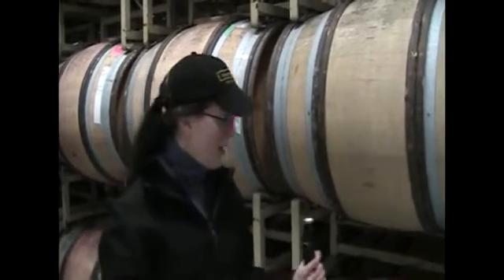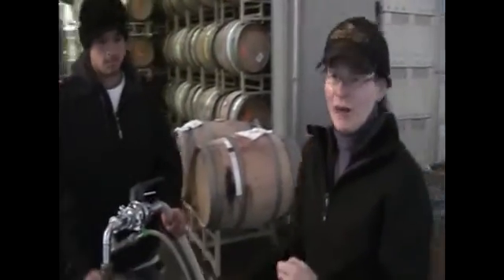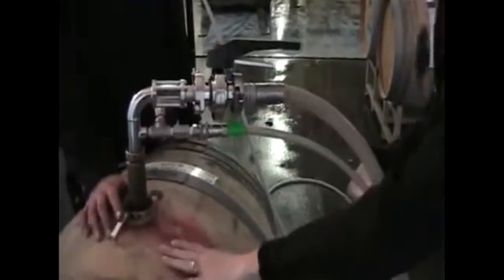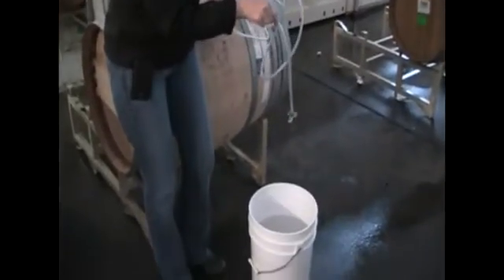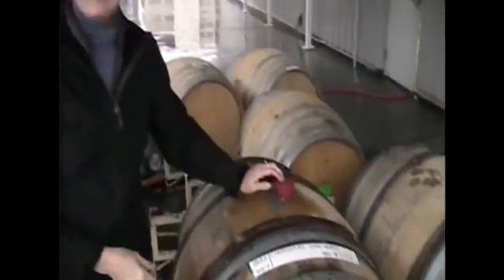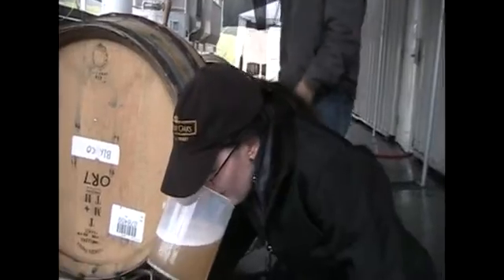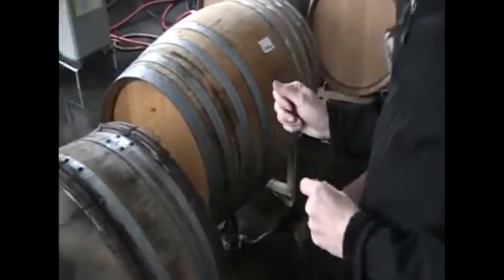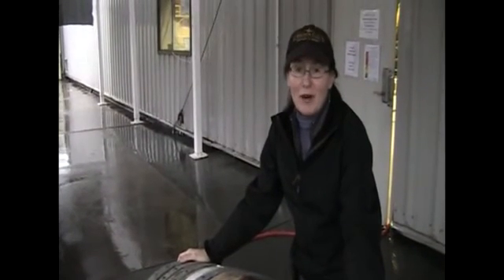Barrel racking and steam cleaning with Julie Lumgair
Winemaker Julie Lumgair of Windsor Oaks takes you through barrel racking and cleaning for the perfectionist.